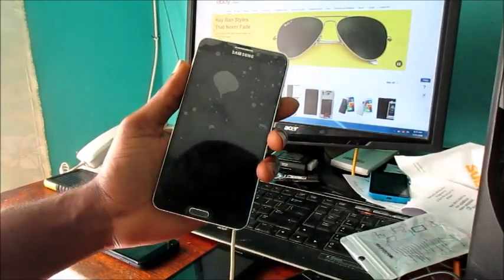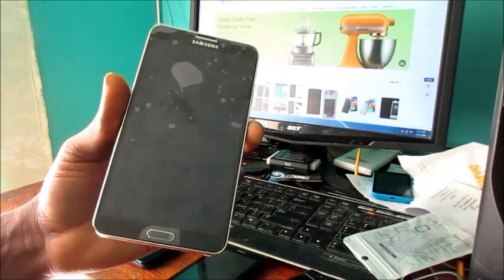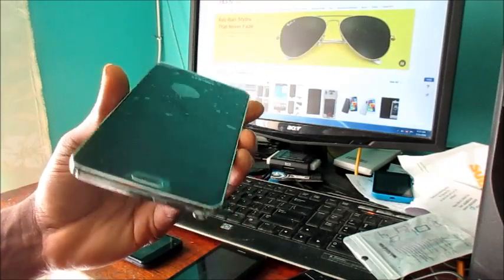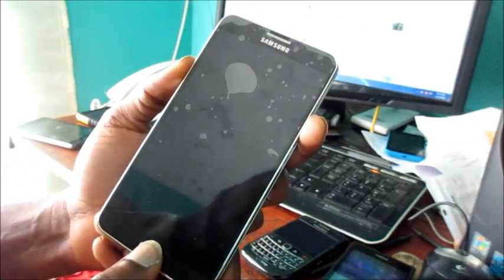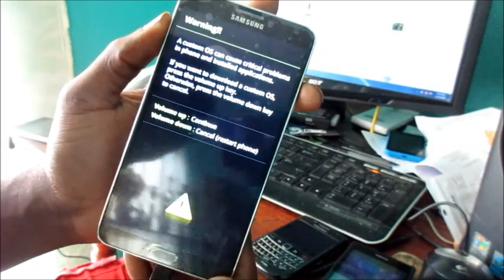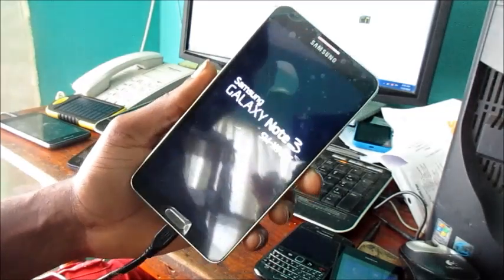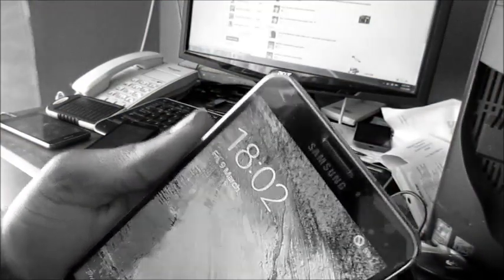Samsung Galaxy Note 3 4 5 6 7 8 9 Phones Black Screen Fix & Not Charging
Step 1 Hold Home Button
Step 2 Keep Holding Home And Vol Down
Step 3 Keep Holding Home & Vol. Down And Power
You will see the menu screen appears to go into download mode
Step 4 Press Vol. Down to Restart Phone.

If you are still experiencing the same problem do a factory reset by Holding Down Vol.Up Home And Power. This will erase all your data from your device.